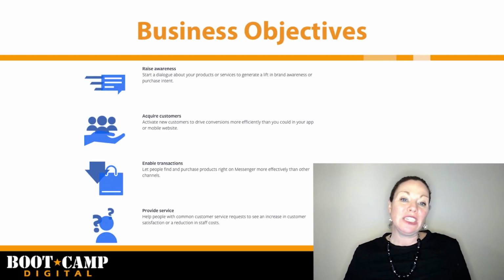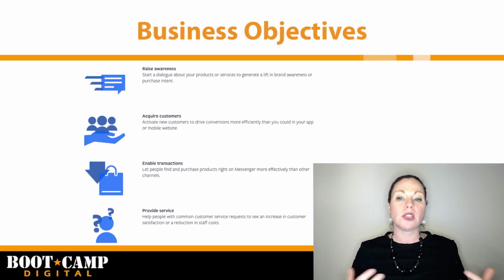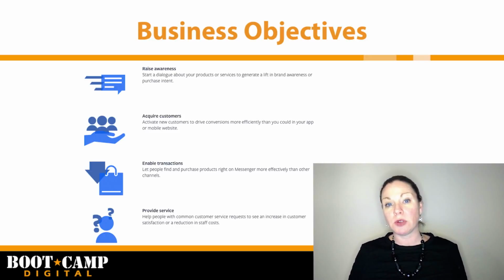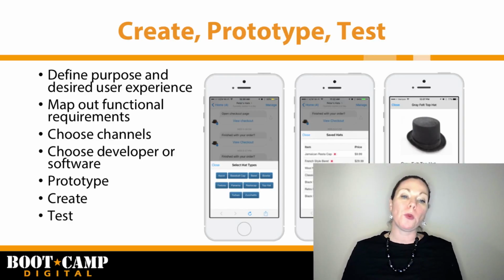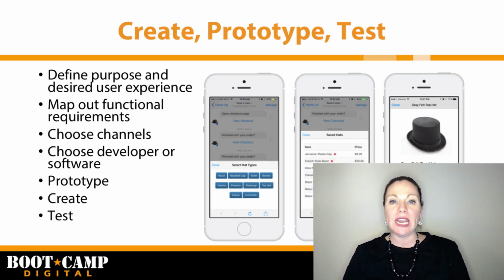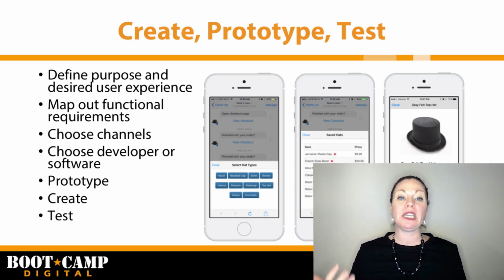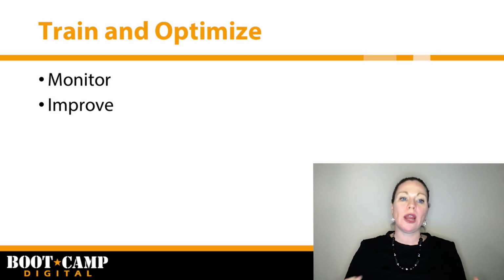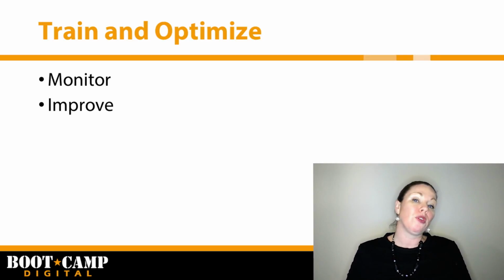5 Steps to Building a Successful Chatbot – Plan, Build, and Launch A Chatbot For Your Business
Whether you are creating a chatbot for your business with template sites (like ChatFuel or ManyChat), or hiring a developer, these 5 steps are vital to building a successful chatbot.

Chatbots need to have a defined purpose in order to have a good user experience. Once the purpose of your chatbot is defined, it needs to link to one of the four primary business objectives that chatbots solve.

In this video, Krista Neher, CEO of Boot Camp Digital, walks you through these five steps to building a successful chatbot and details each step with pro tips and exactly what you need to know to build a chatbot that will bring you real business results:

     1)  Discovery & User Value
     2)  Business Objectives
     3)  Creation, Prototyping, Testing
     4)  Launch & Promote
     5)  Optimize & Train

This is a small sample of the value you get in our Chatbot Marketing training course. See how to plan, build, and launch a successful chatbot to improve results for your business in our full Chatbot Marketing training course

In our Chatbot Marketing training course you will learn:
     •  How Big is the Chatbot Opportunity
     •  Why do Businesses Use Chatbots
     •  Advantages and Disadvantages of Chatbots
     •  How do Chatbots Work
     •  How Much do Chatbots Cost
     •  How to Create a Chatbot
     •  Creating a Chatbot with ChatFuel
     •  Creating a Chatbot from a Template

     + 6 Chatbot Marketing Case Studies